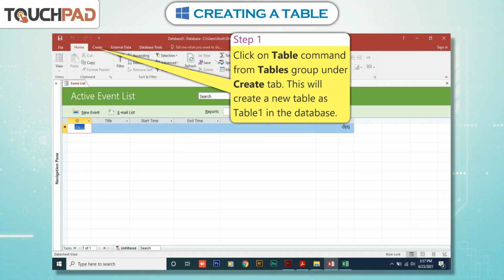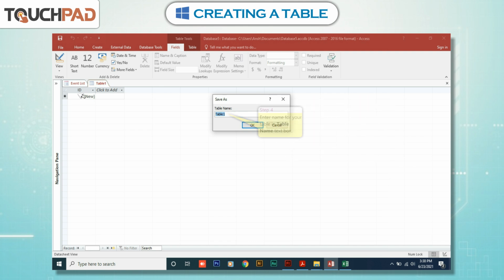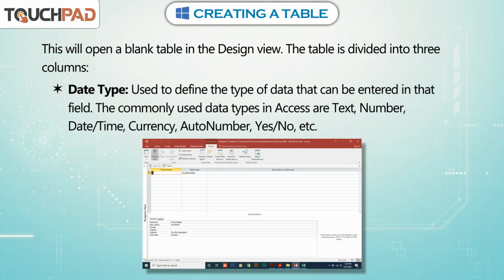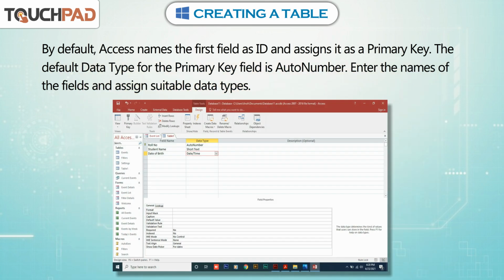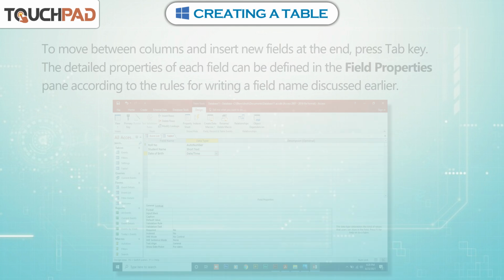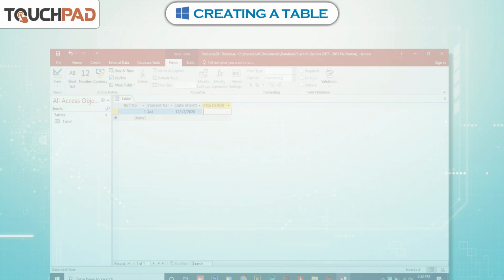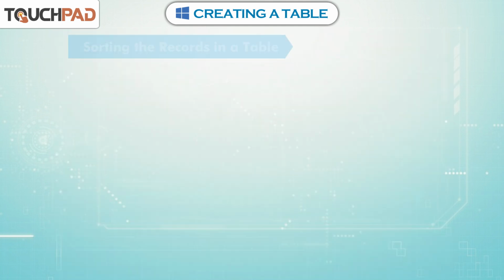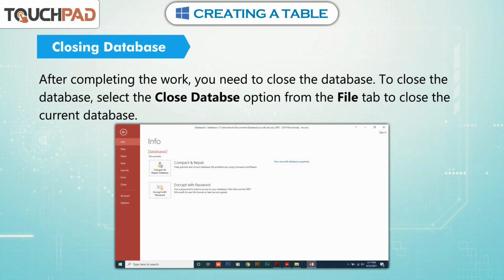𝐂𝐫𝐞𝐚𝐭𝐢𝐧𝐠 𝐚 𝐓𝐚𝐛𝐥𝐞 |𝐂𝐡 𝟎𝟕|𝐢𝐏𝐥𝐮𝐬 𝐕𝐞𝐫𝟐.𝟎|𝐂𝐥𝐚𝐬𝐬 𝟎𝟕